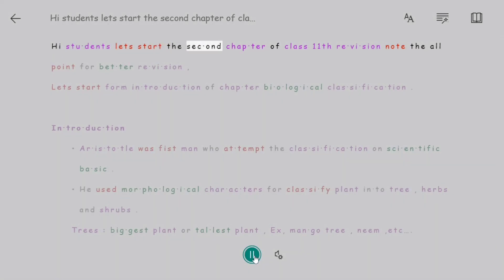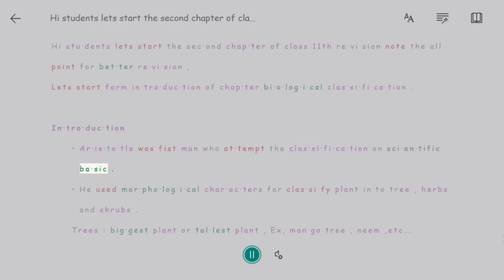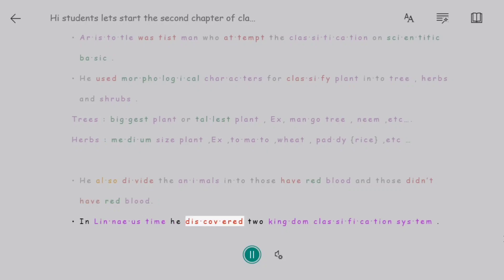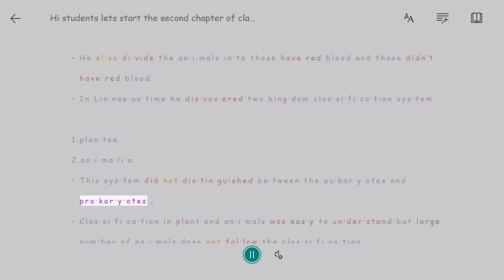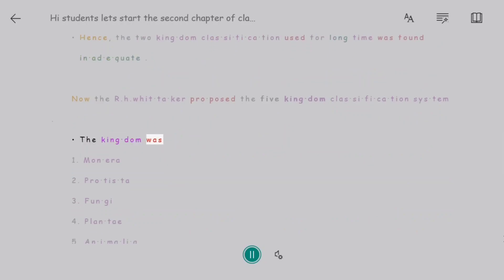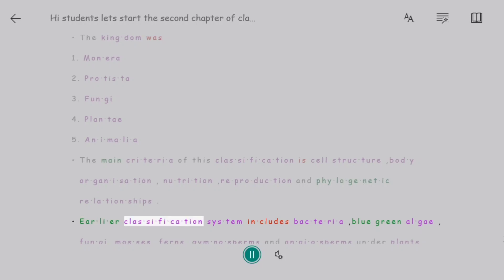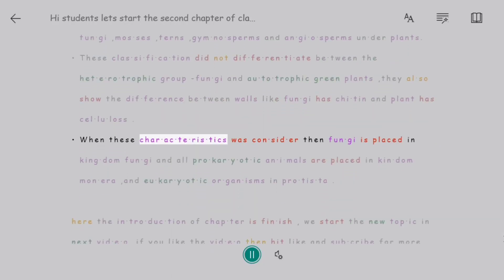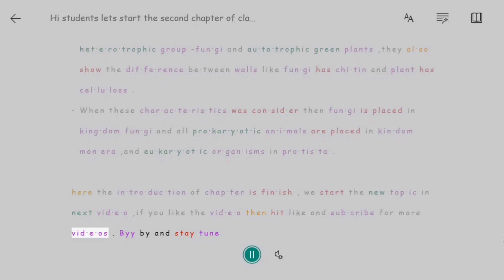biological classification second chapter of biology class 11th NCERT ,FULL Chapter revision.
11th biology full revision also we can do it for 12th biology, very simple notes to understand, keep studying all the best for all examination